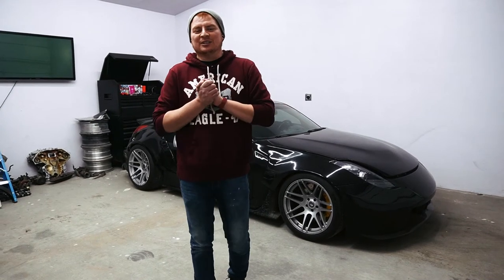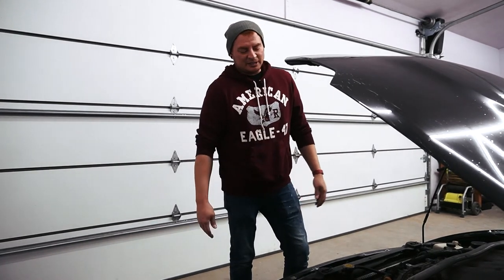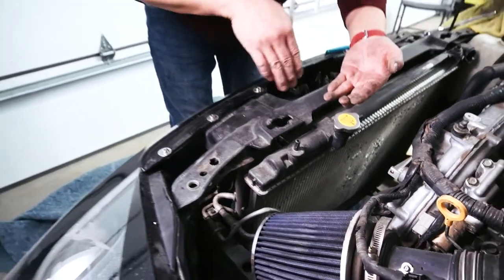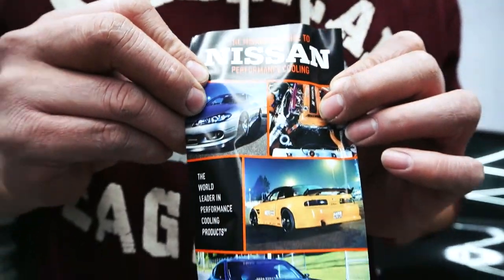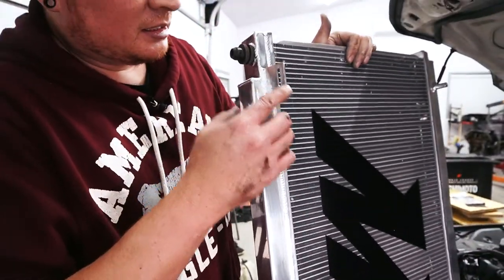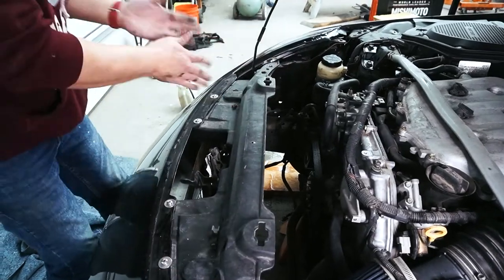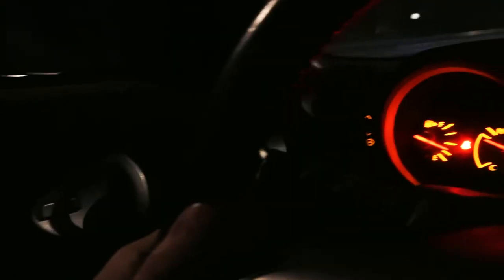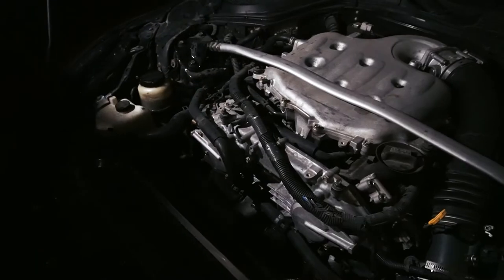350z Radiator Replacement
Welcome back Everyone! We have had quite the bad luck streak this year with cooling systems on our cars. First the G37 blowing a hose coupler and now the Z blowing up the whole radiator. Luckily we got a fancy new aluminum Mishimoto Rad to get us back on the road, or so we thought! Tune in and find out what happens on this episode of Garage 23.